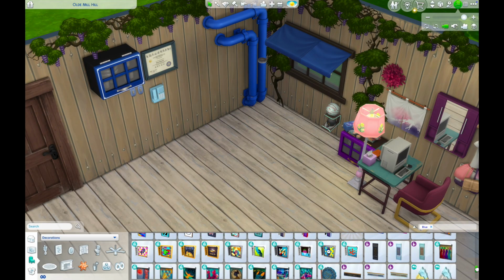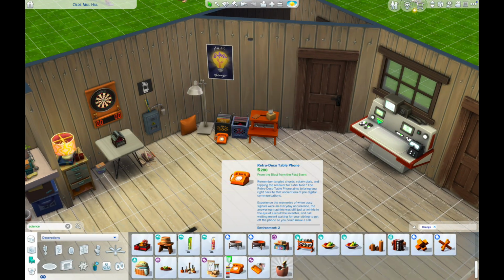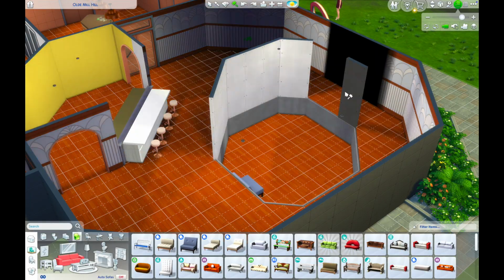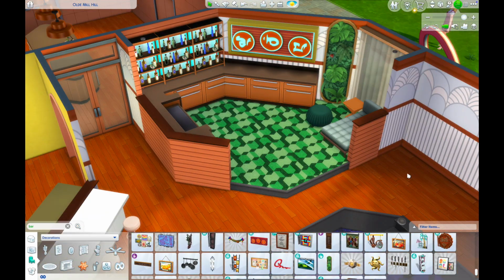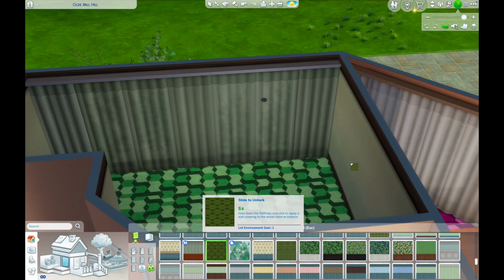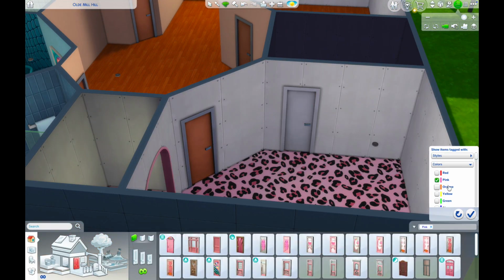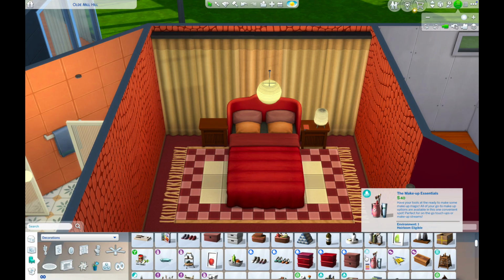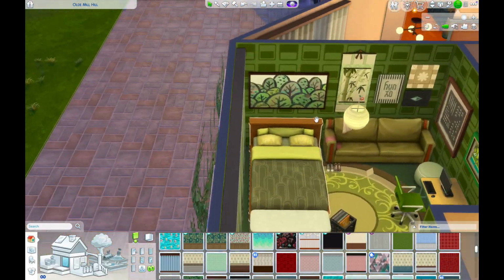SCOOBY DOO MYSTERY INC HOUSE in The Sims 4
Inspired by the Scooby Doo 2004 live action movies I decided to make the Mystery Inc Headquarters and their Club House from high school in thesims4 for this spooky season. I also wanted to incorporate Spooky Island so I added some mountains with some High School Years debug rides.